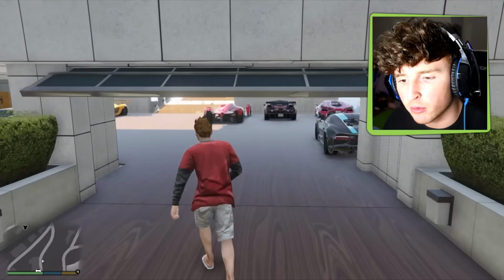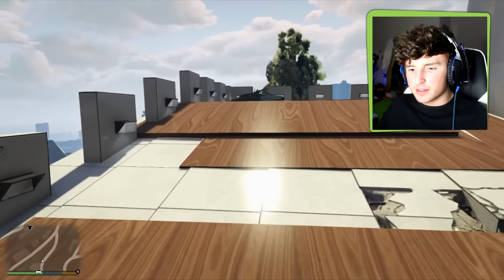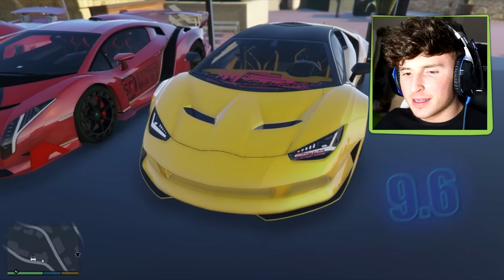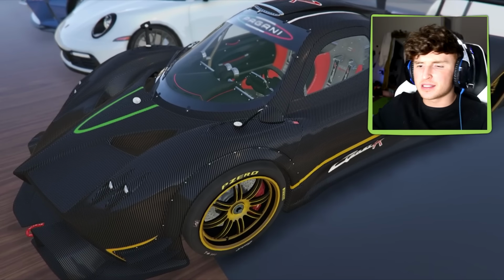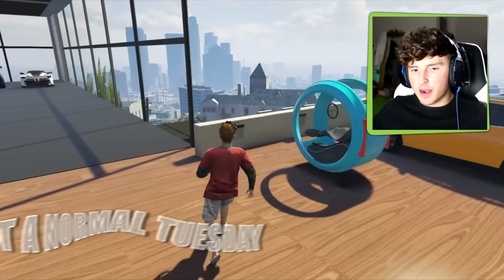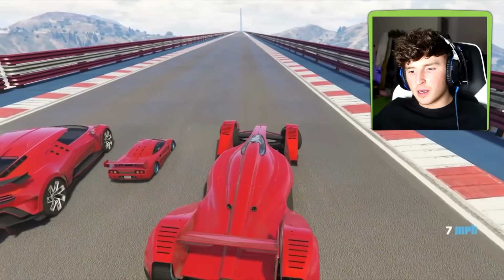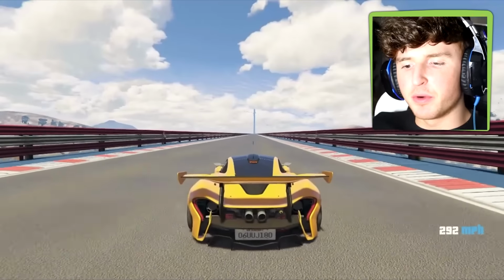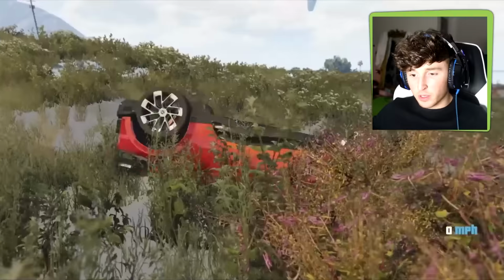My $1 Billion Dollar MEGA SUPERCAR Garage Tour! (GTA 5 Mods)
Here are MOST of all of the cars I have collected and STOLEN In the past!! If you guys really want me to do a FULL TOUR Of EVERY CAR... 100,000 likes on this video for that!!